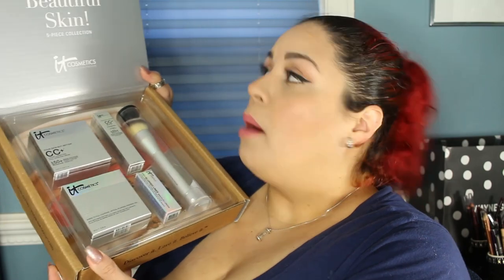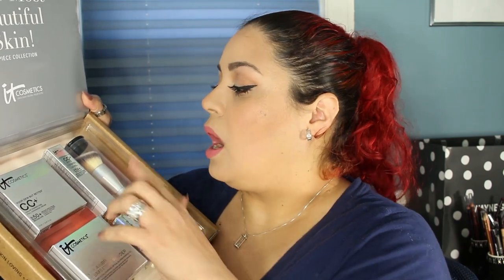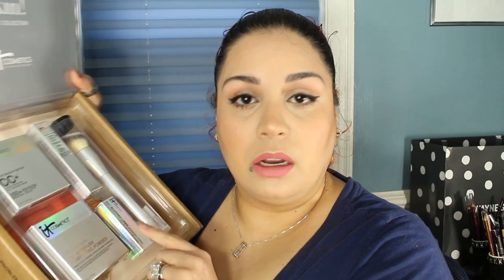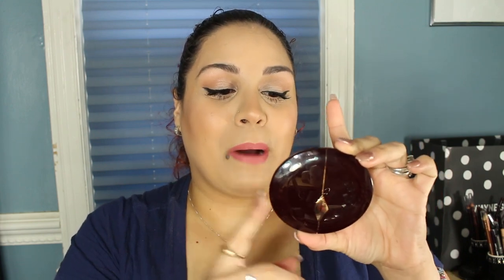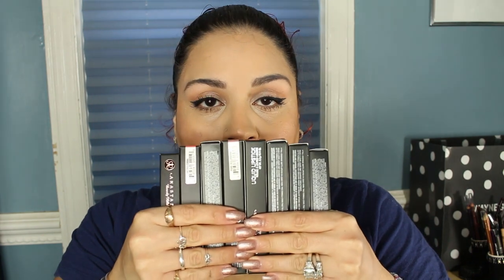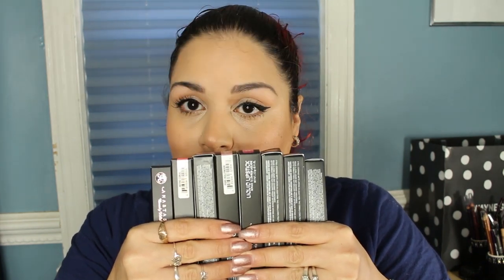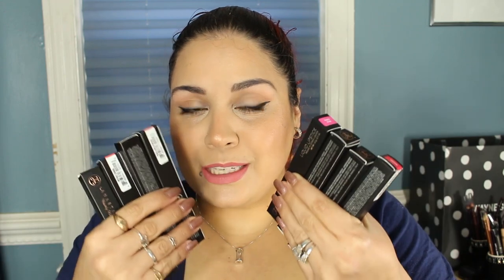It Cosmetics, Best Damn Beauty, Becca & Anastasia HAUL